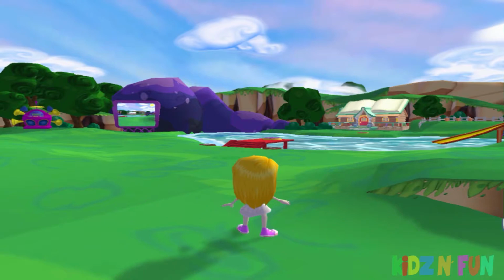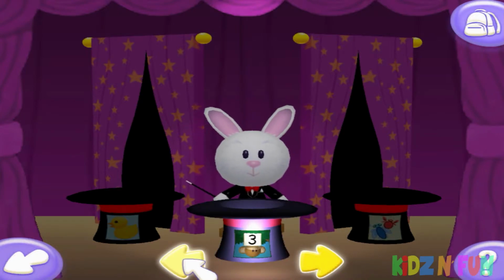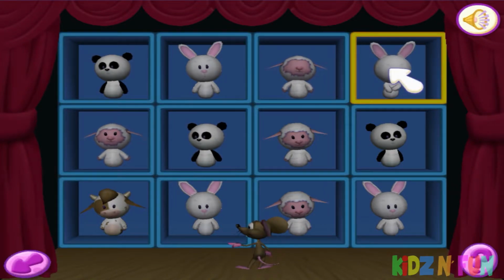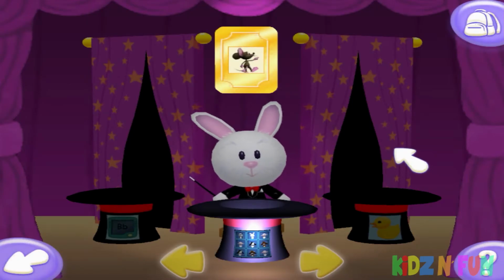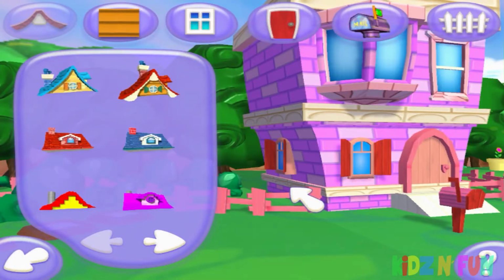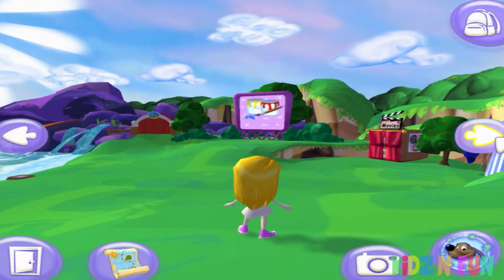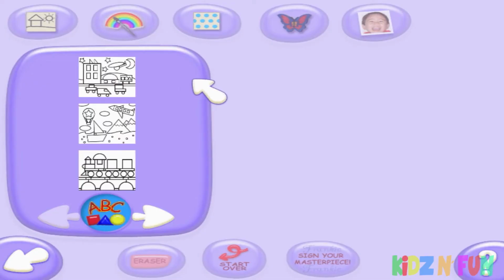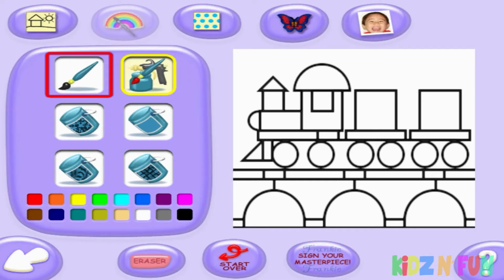JumpStart Advanced Preschool StoryLand PART 9 - Coloring & Cute Musical Theatre (Game for Kids)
(2015) JumpStart Advanced - Preschool StoryLand PART 1 (Learning Game for Kindergarten Children & Toddlers)
Welcome to JumpStart Advanced Preschool: StoryLand! As the newest friend in the JumpStart Neighborhood, you’ll have lots of fun as you make new friends, discover new places, and learn all kinds of new things.

StoryLand contains five Adventure Worlds full of learning and fun. In each World, you’ll earn a Storybook by completing learning games and missions that teach you about being a good friend, showing your creativity and expressing yourself, and learning to try new things.
You’ll also learn all the important preschool skills to prepare you for Kindergarten!
Start your adventure from the sign in screen and choose what you will look like in the Dressing Tent.
Learn how to move around the JumpStart Neighborhood and meet all your new JumpStart friends.
Play fun learning games in the Learning House to earn presents you can use to decorate the neighborhood.
Complete learning missions by doing things for your JumpStart friends. Just click on the "?" (question mark) button in the lower right corner of the screen if you ever need to know your mission.
Are you ready for fun? Let’s get started!